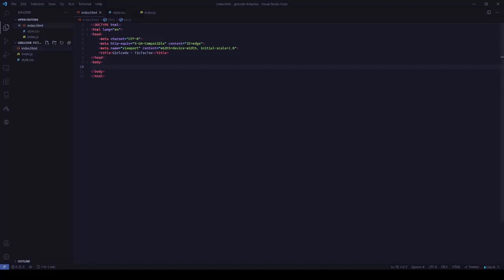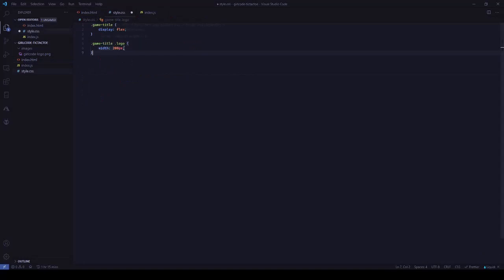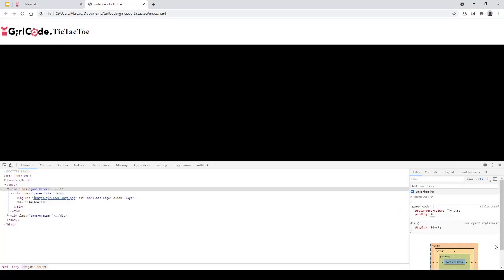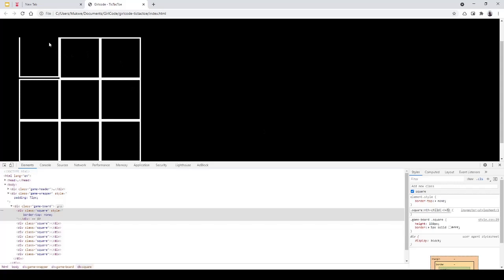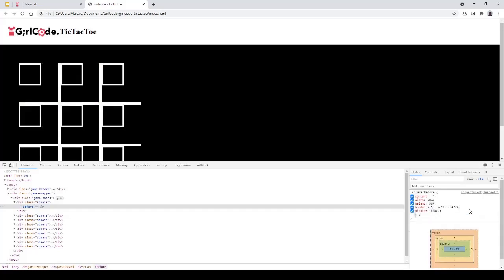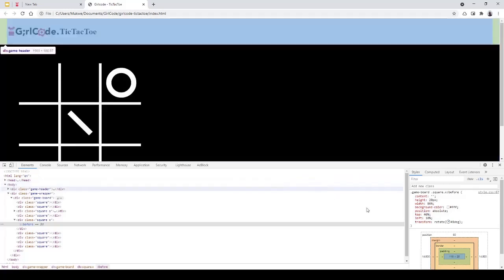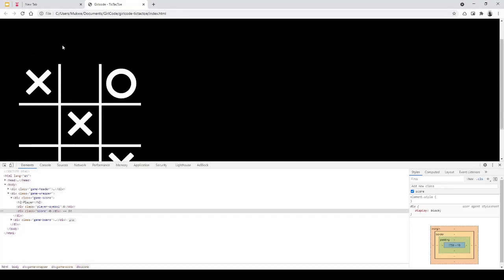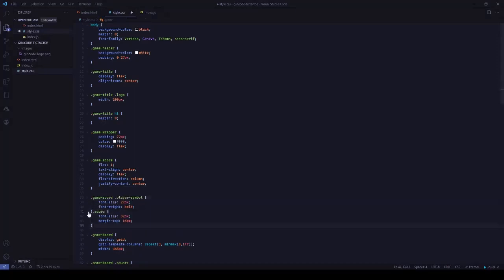HTML & CSS Basic